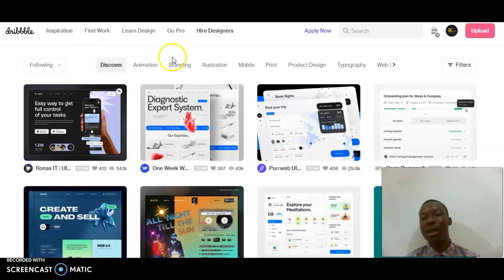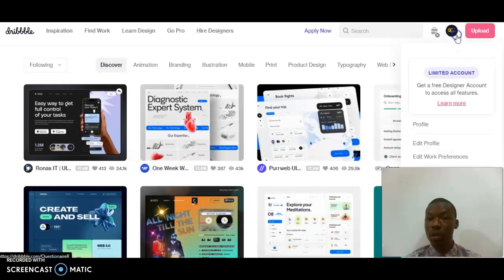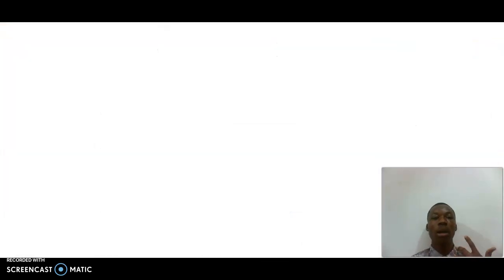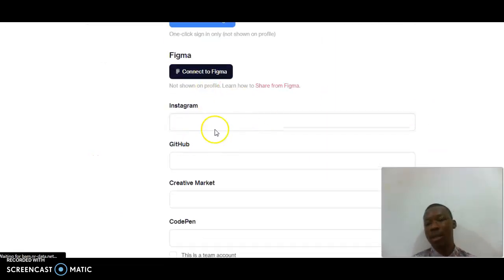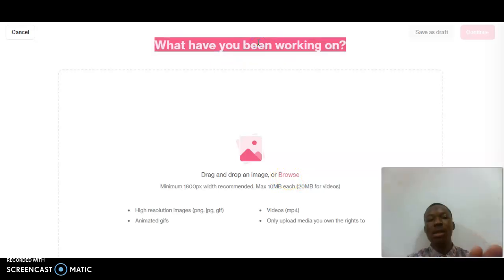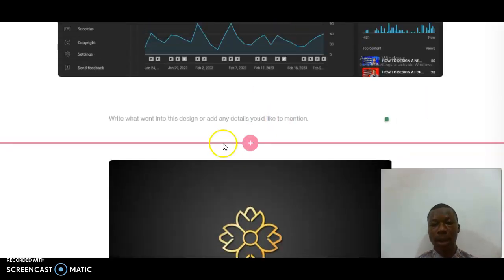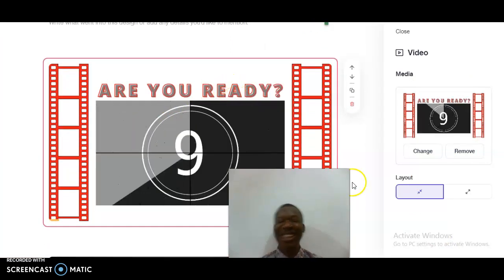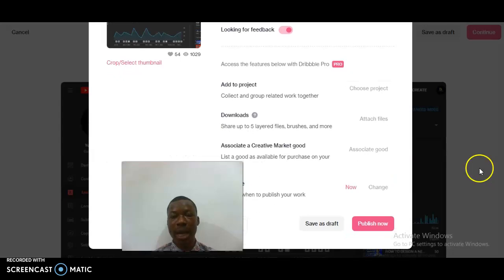HOW TO SET-UP A FREELANCING PROFILE ON DRIBBBLE SUCESSFULLY IN 2023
IN THIS VIDEO YOU WILL LEARN ABOUT HOW TO SET-UP A FREELANCING PROFILE ON DRIBBBLE SUCESSFULLY IN 2023

{BEGINNER TUTORIAL}

CLICK ON THE LINK BELOW TO SIGN UP ON DRIBBBLE 👇🏽  👇🏽  👇🏽

CLICK ON THE LINK BELOW TO SIGN UP ON CALENDLY 👇🏽  👇🏽  👇🏽